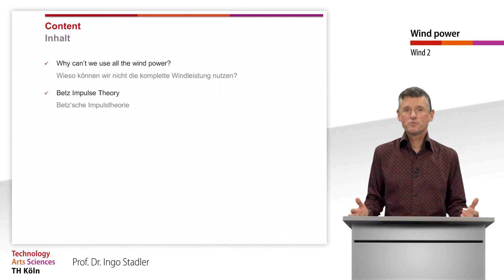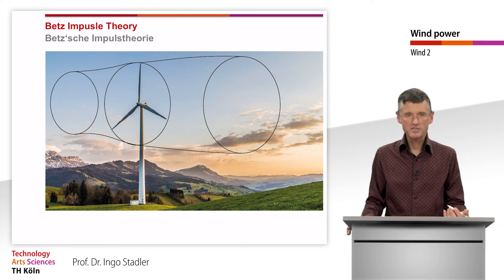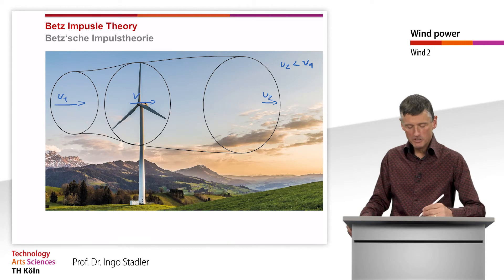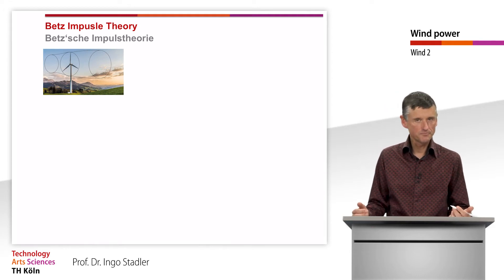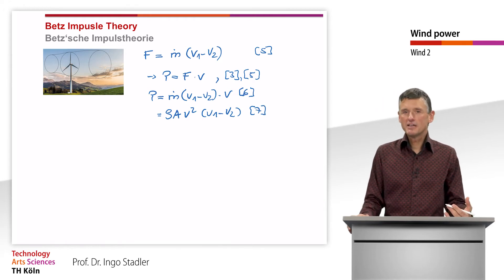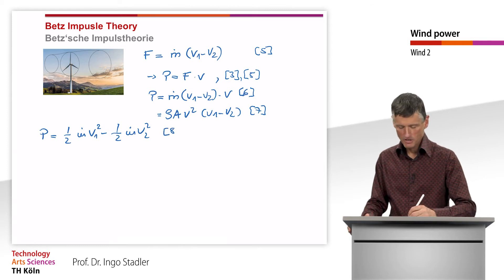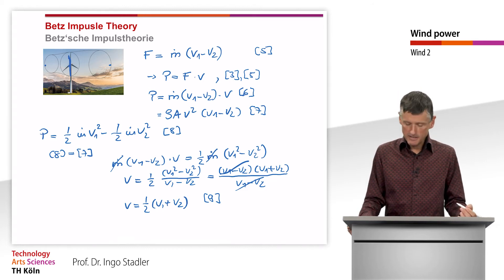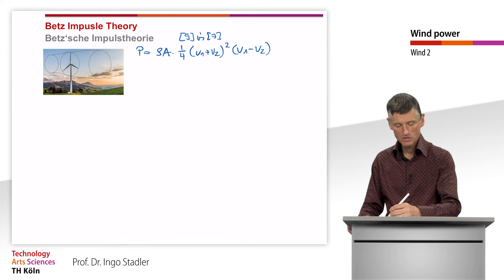Wind Resources 2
In this video we take a look at Betz's impulse theory and see why the efficiency of a wind turbine can never be 100 percent even in the most ideal case :-(